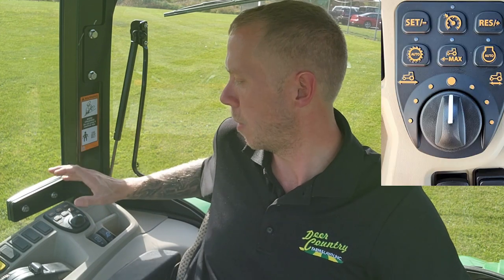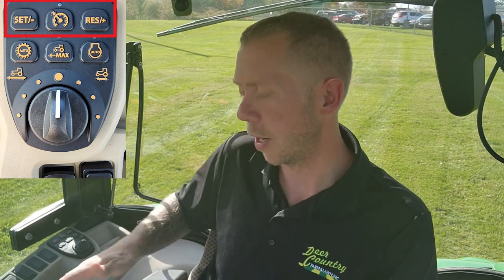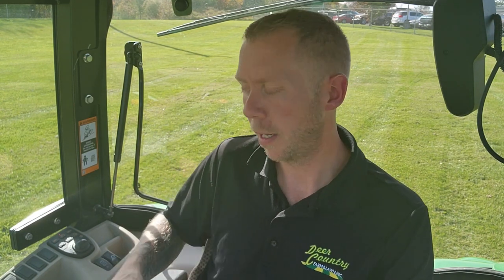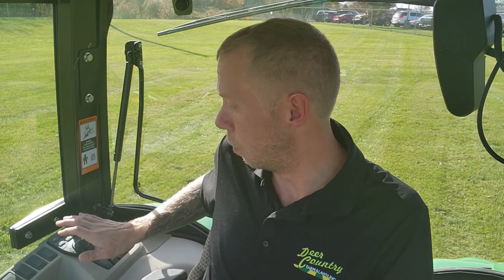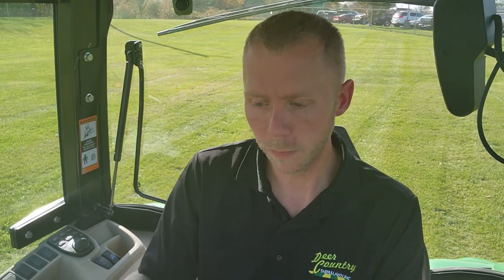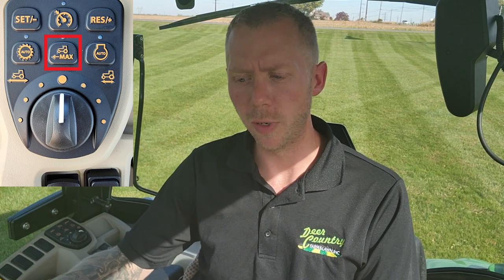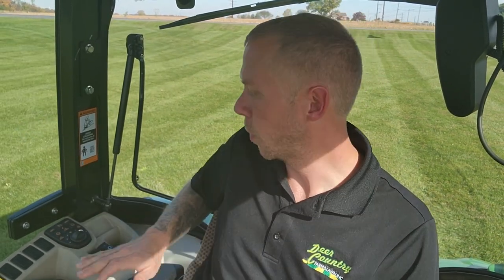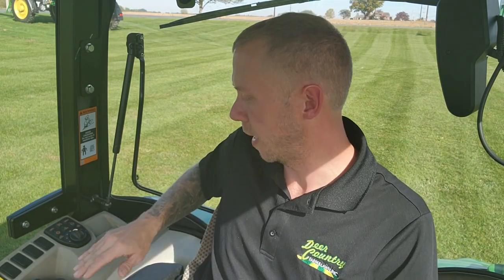Understanding the Cruise Control Module on a John Deere 4066R Compact Tractor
This incredible piece of technology is filled with many helpful options to help you achieve greater, smoother and more efficient tractor & implement operation. Learning how to properly use this piece of equipment could be a real game changer for your farm or property.